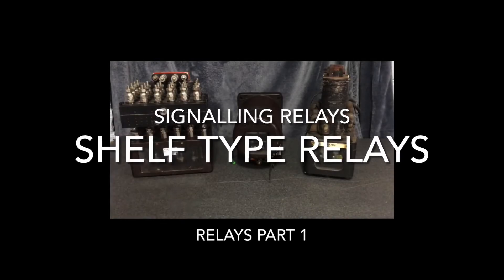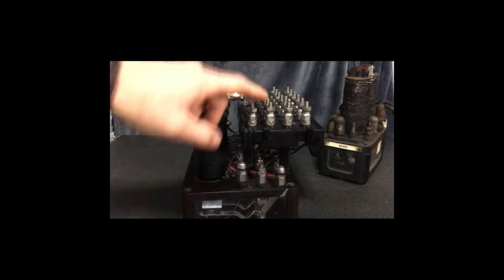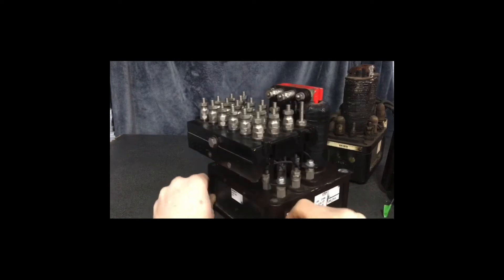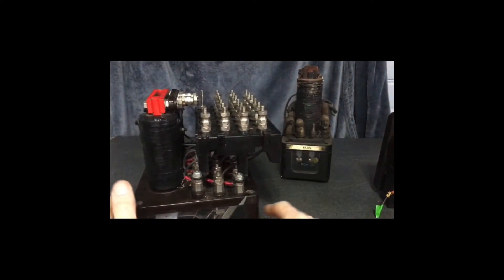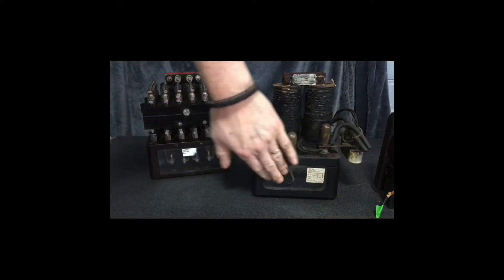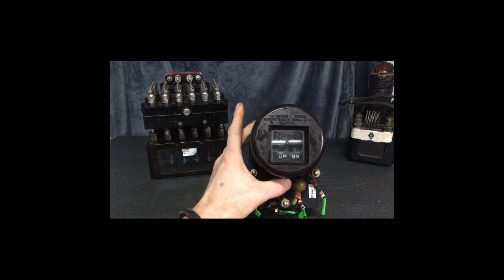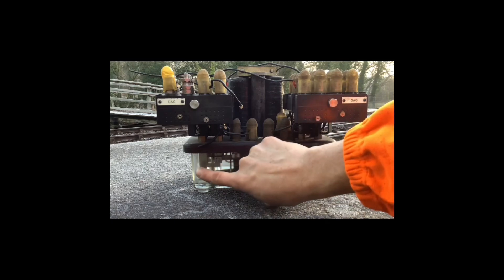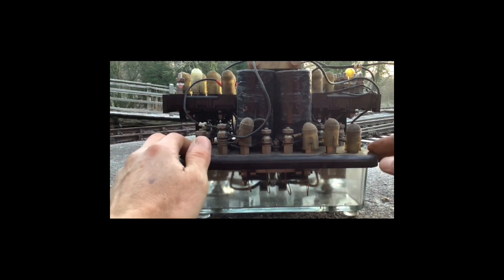Signalling relays part 1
Sometime ago on the Minor Railways Facebook page we did a video looking at railway signalling control relays, as this video won’t upload to he YouTube pages we’ve redone the video and broke this into two parts, the first (part 1) covers the older style of Shelf type relays, the second part (part 2) covers plug in styles and designs.